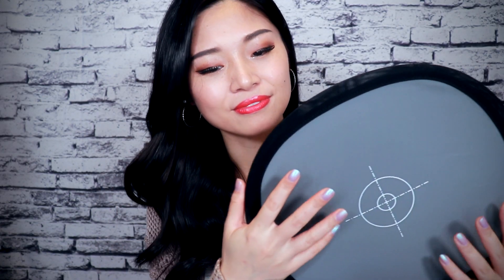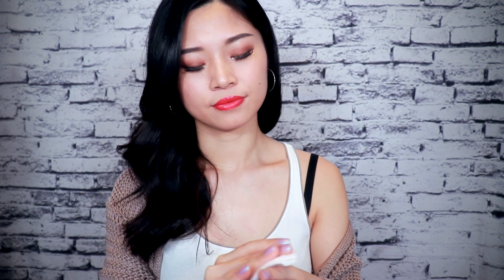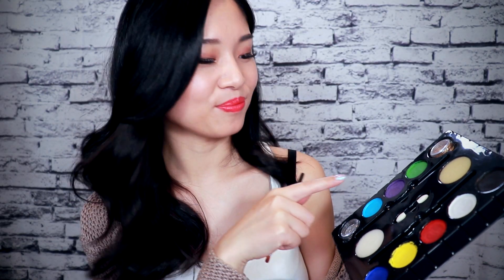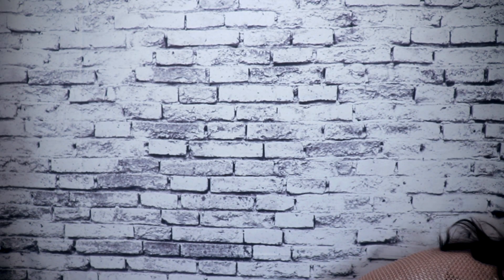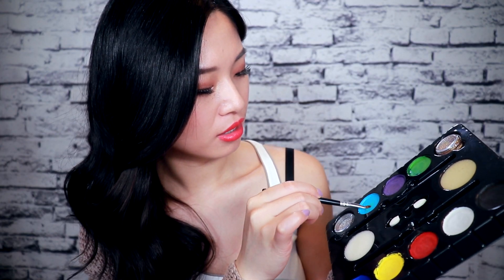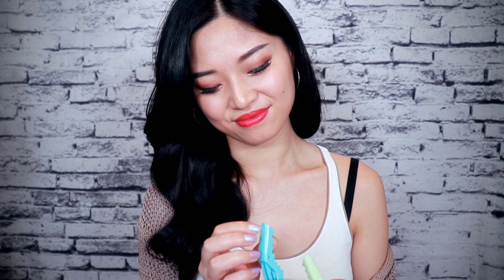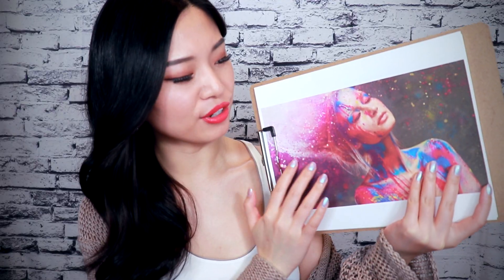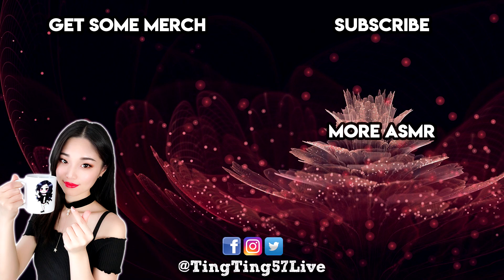[ASMR] Photoshoot and Face Painting Roleplay (Soft Spoken)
Thanks for being my model in this photographer and face painting themed ASMR role play. Enjoy lots of personal attention, relaxing face cleaning and painting, face measuring, and having your picture taken.

Thank you to my lovely Patrons: Hrannar, Jeb, Iris, Nolan, Ben, Claude, Kymberly, Cesar, Scotty and Jared!